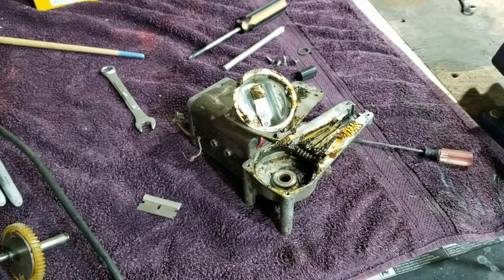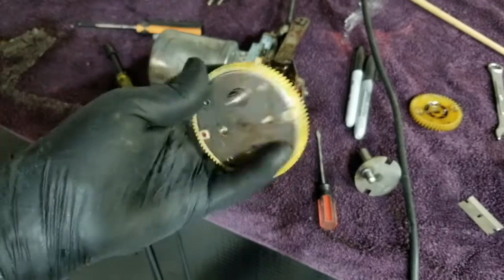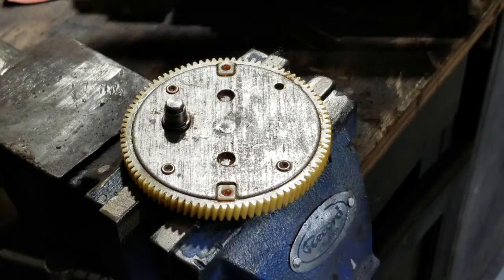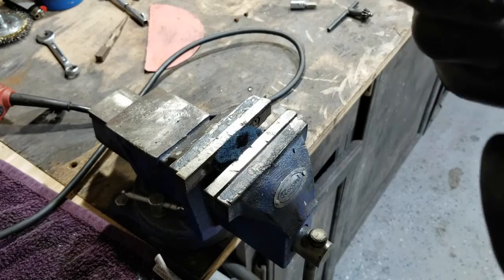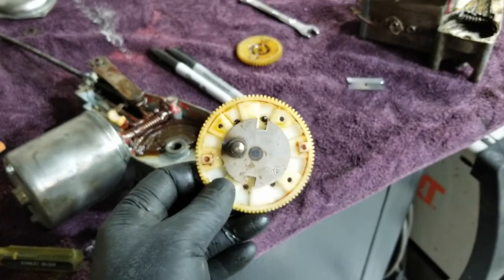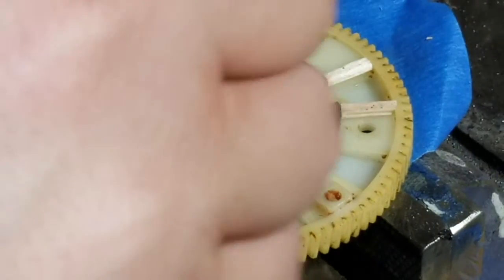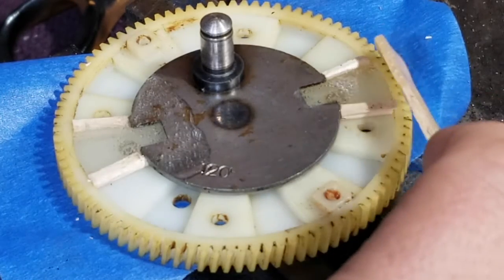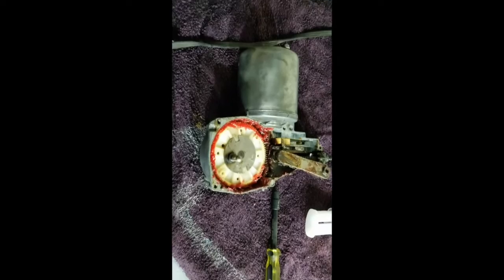1958 MGA Restoration 22b Converted TR7 Wiper Motor for MGA Use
I have solved the issue of using a Triumph TR7 wiper motor in my MGA.  I saw a couple writeups on Barney's site about wiring micro controllers and such, but I couldn't find a step by step on how the guts from one were mated to the other.  So I hope this isn't mirrored elsewhere:

1.  I removed the gear-and-cam assembly from the MGA wiper motor.
2.  The metal cam assembly literally slid off the plastic gear with moderate pressure
3.  The much larger TR7 assembly had rivets I had to drill out, which I did
4.  Removing the TR7 metal bits from the plastic gear was a little more difficult, but I managed it without breaking anything
4.  I slid the MGA metal cam assembly onto the TR7 gear
5.  I mixed up a batch of JB Weld clear and affixed the two together such that one will not rotate without the other

I'm going to let the epoxy dry overnight and I'll then assemble it all back together, give it a test run, and look to mounting it, likely inside the cabin on the passenger side.